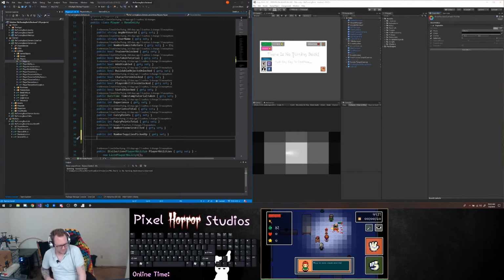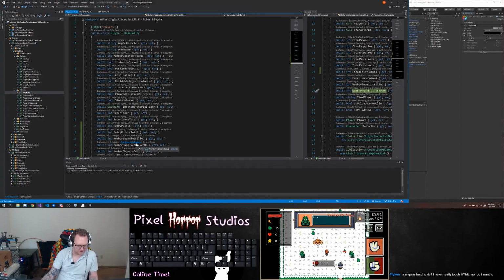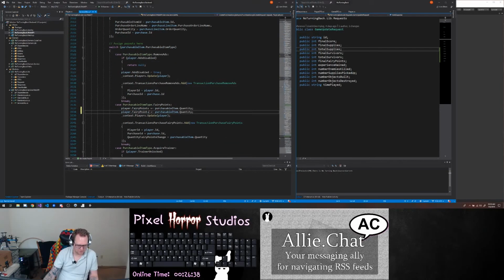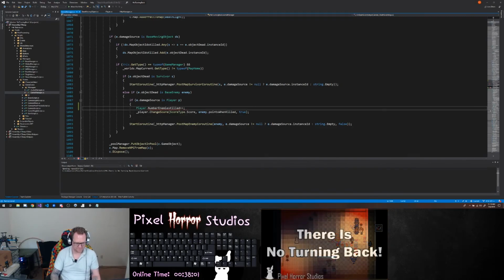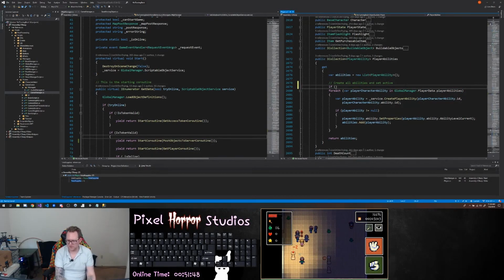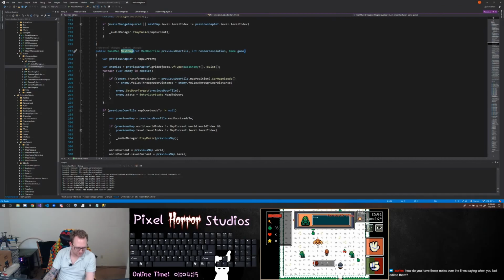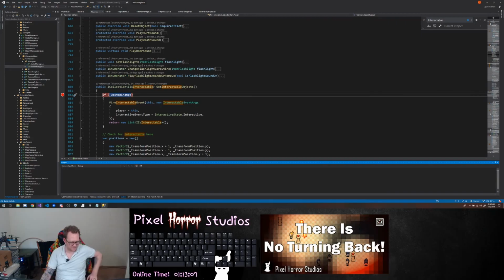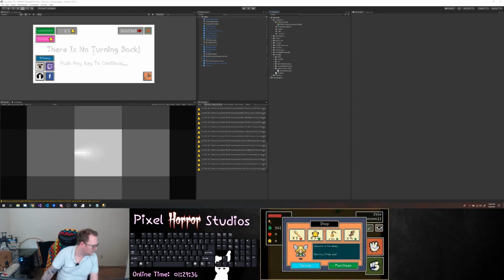Applying Beta Tester Feedback before Android Release - 1 - There Is No Turning Back!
In this video, we apply beta tester feedback to There Is No Turning Back! in preparation for our upcoming Android release. The game is made in Unity3d with pixelart assets, and the backend is an Asp.NET Core 2.0 WebAPI.

This project is an Unity3d 2d Survivor Pixel-Art game. We are using an ASP.Net WebAPI for data collection and authorization is provided through Google.  The development platform is for PC and mobile, specifically Android, with potential expansion into apple products.

The libraries used are vanilla Unity3d, TextMeshPro, and Google SDK.